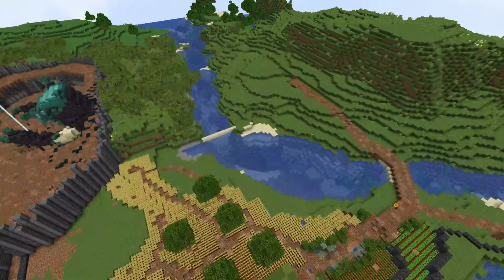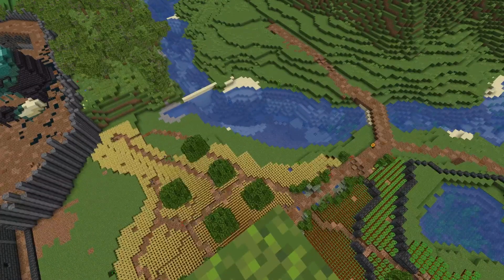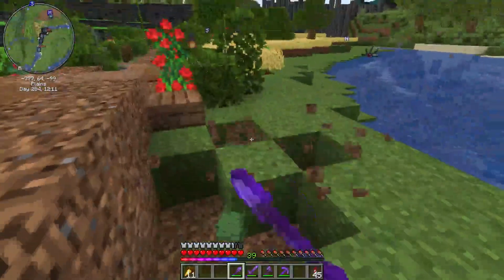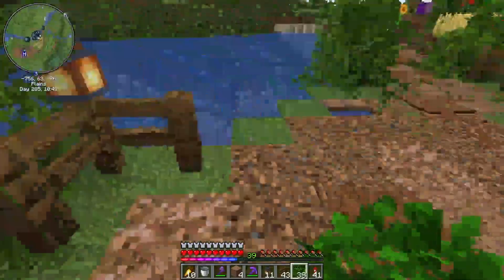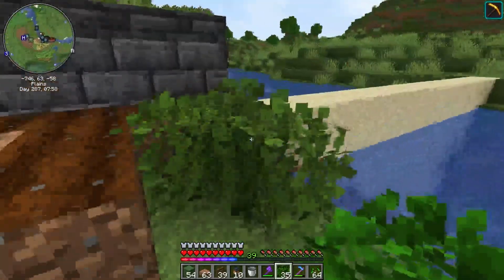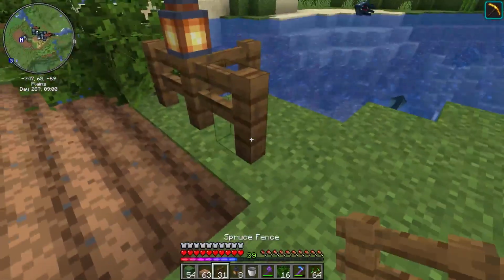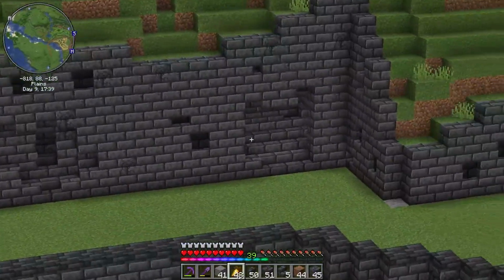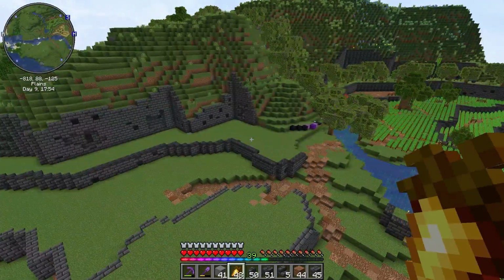The Hangout SMP | Animals need homes too!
Welcome to episode #3 of the Hangout SMP Let's play.

The Hangout SMP is a free-to-join (details below) multiplayer server running vanilla 1.19 with some QoL add-ons.

In today's episode I am focusing on giving my animals (that I don't have yet) a suitable place to live because tied to a post somewhere isn't the way to live! (or so I'm told) We start off by doing a lot of terraforming and decorating and then finishing off with the episode with a retaining wall.